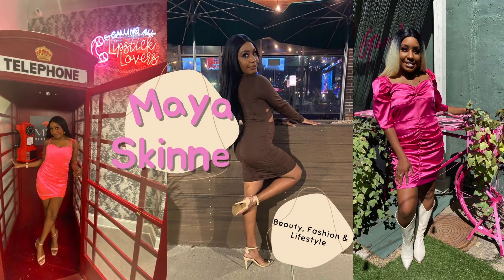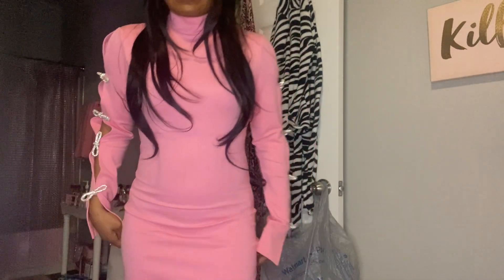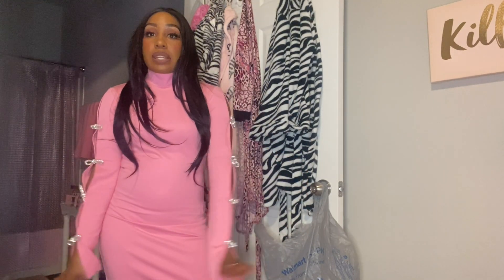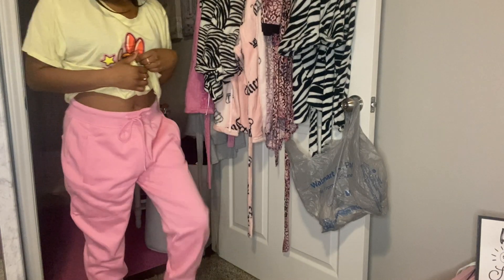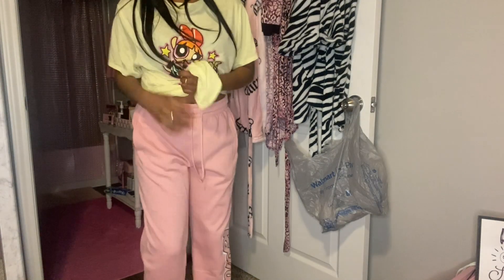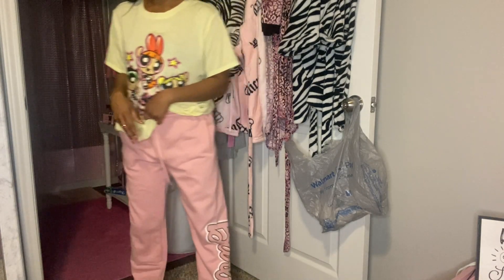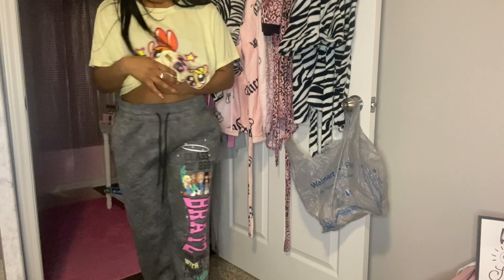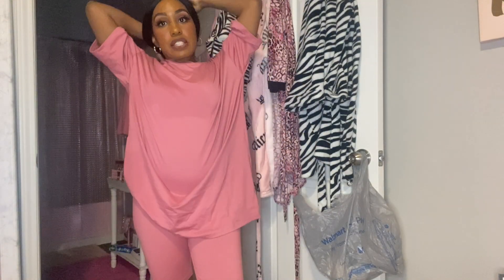FASHION NOVA TRY ON HAUL | with links! | RE-DO 🩷